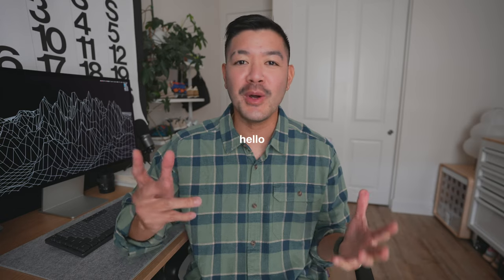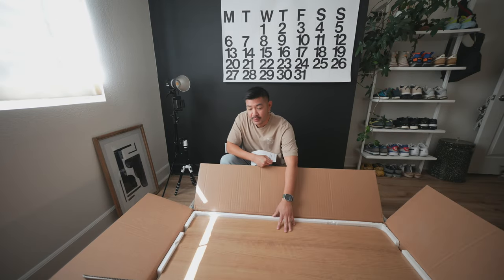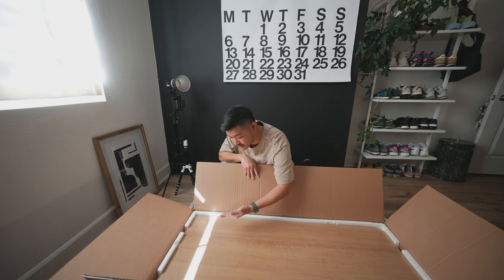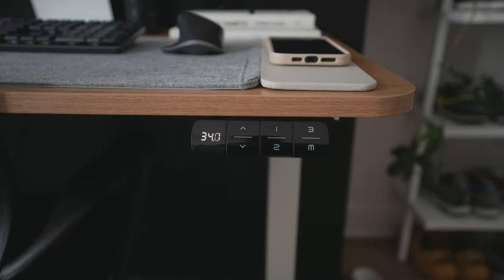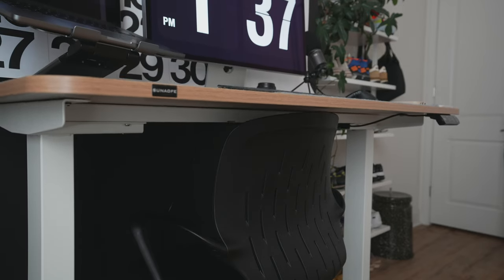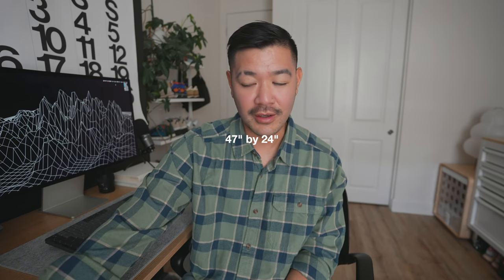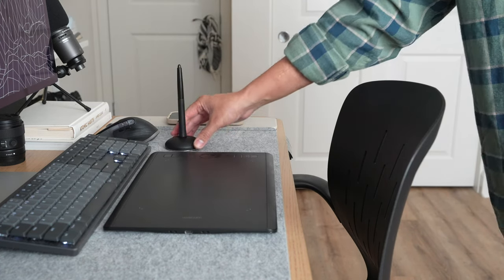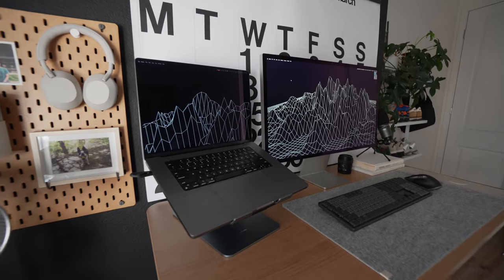Small Space Desk Setup | Sunafoe Standing Desk Review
If you’re looking to upgrade your work from home setup at an affordable price but still maintain a high quality look and finish, this standing desk might be the perfect fit. While it is on the shorter side (great for small work spaces or for not taking up too much room) it can still fit my MacBook Pro and Apple Display comfortably along with a full size keyboard and still enough room for other essentials.

The desk is pretty quiet but most importantly super stable and secure when going up or down. It also has an anti-collision feature which I haven’t seen on other desks for safety. Basically if it hits something as it’s moving, it will stop and then raise a touch. I had this happen already as it was going down and my chair was under the table. In stead of possibly damaging my chair, it stopped and then raised.

Lastly, this was so easy to put together. I love that the underside base of the desk is already installed so all you have to do is attach the legs and cables and that’s it. Took me about 20 minutes because I was filming but I’d say it would take 10 minutes or less to assemble, it’s that easy!

➭ Amazon Faves

Vlog/Photo Gear:
➭ Main Camera
➭ Mic Sony ECM-B10

Chapters:
0:00 Intro
0:59 Who is this desk for?
1:31 Unboxing and assembly
3:21 Features and pros
3:30 Height adjustable
4:01 Quiet and sturdy
4:15 Anti-collision feature
4:49 Quality
5:24 Cons
5:41 Size, what can fit?
6:12 Add IKEA skadis pegboard
6:30 Conclusion
7:24 Photo gallery